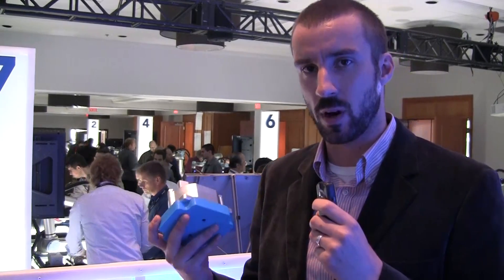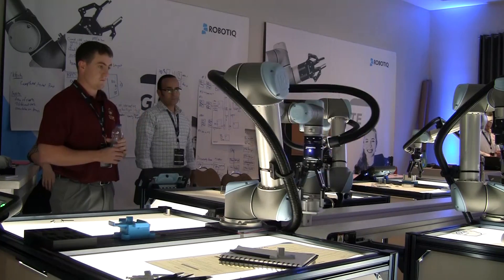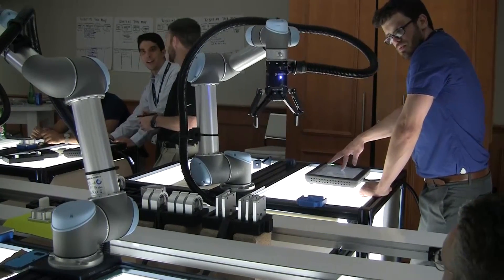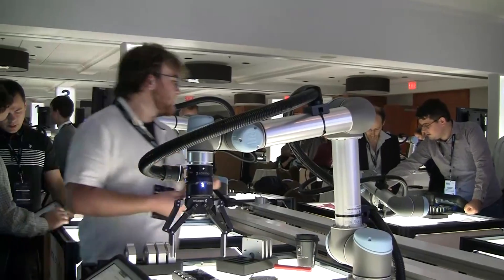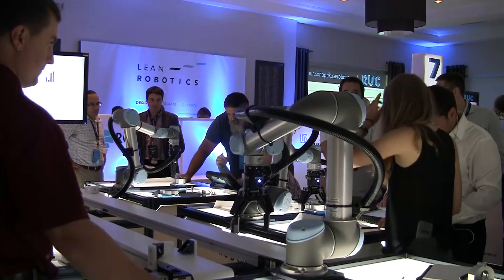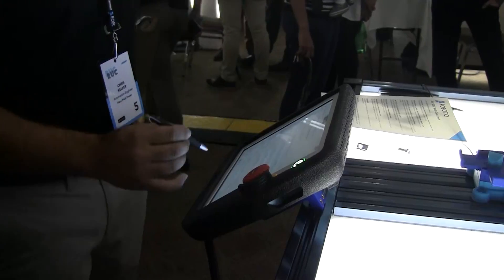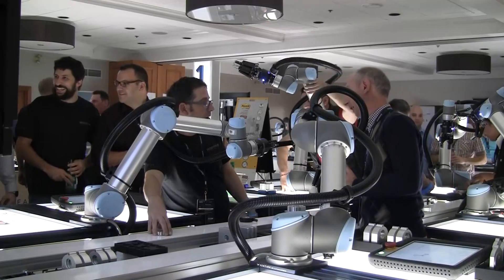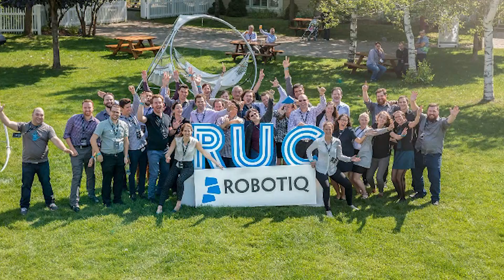Engineers Work Together to Defeat Robotics Challenge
Our Coverage of the Robotiq User Conference 2017.

Find more content like this at Engineering.com.